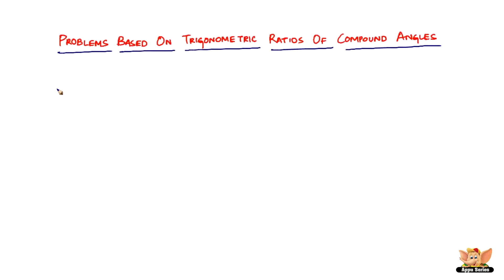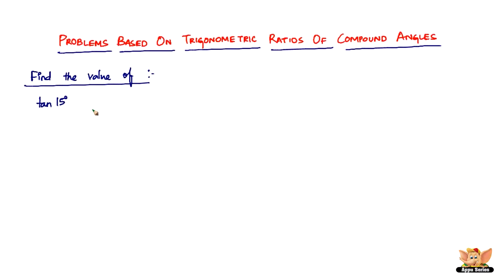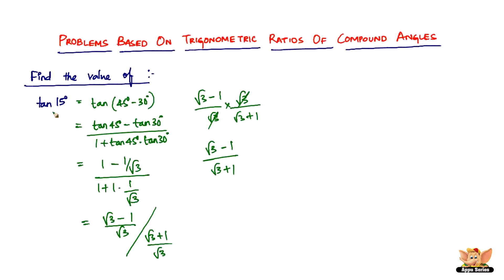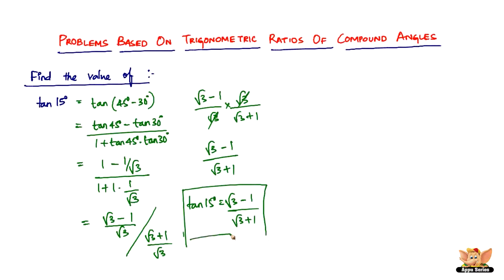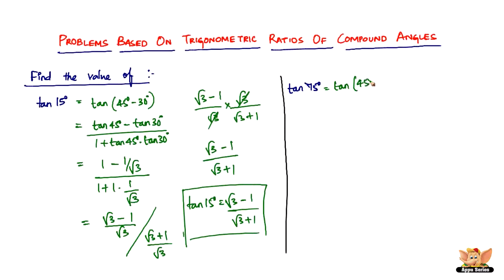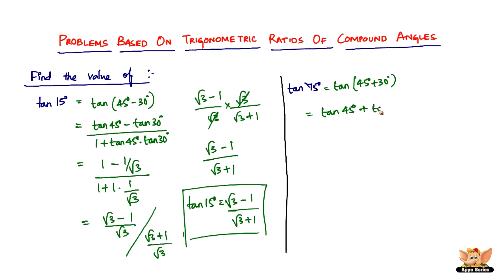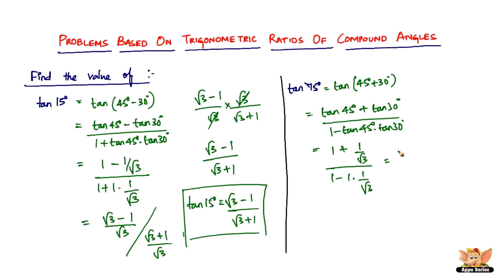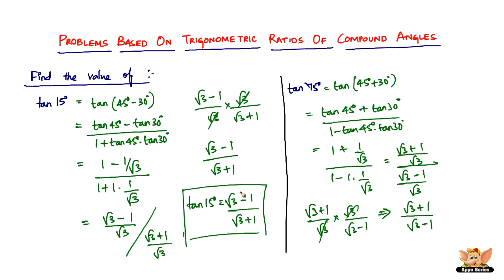How to solve problems based on trigonometric ratios of compound angles?-- Vol 5/10